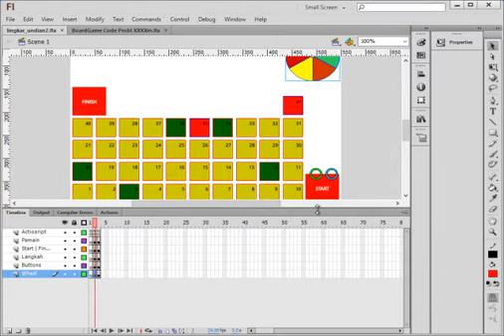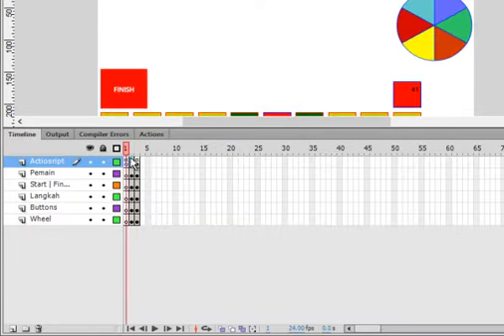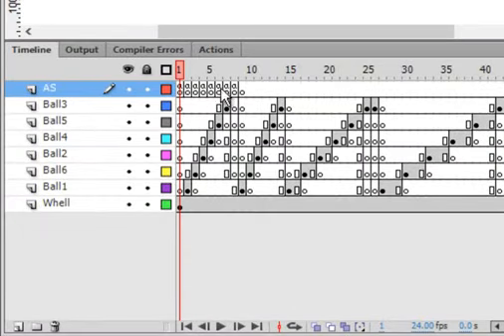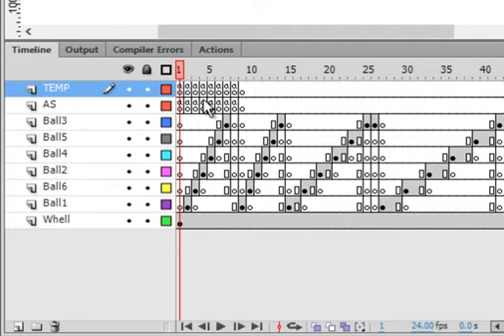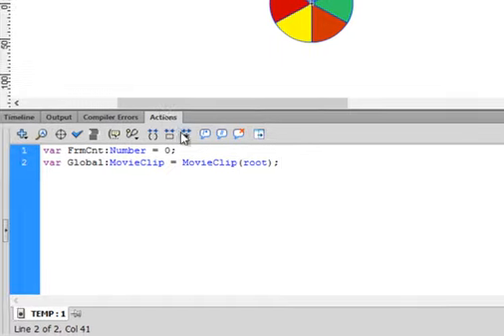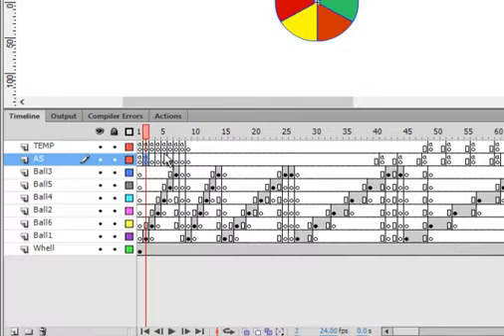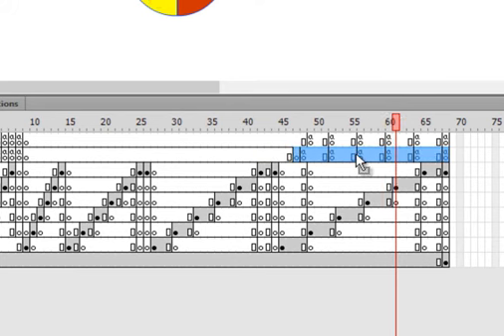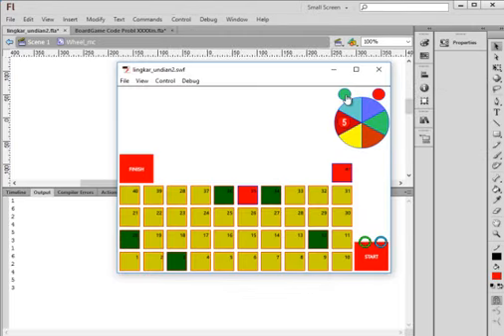Board Game Code Problems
I could not find any problems with the code.  But when I retyped the code for one of the movie clips,everything worked OK.